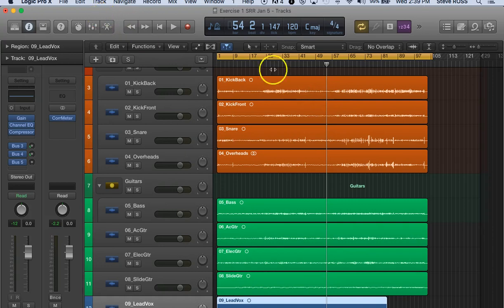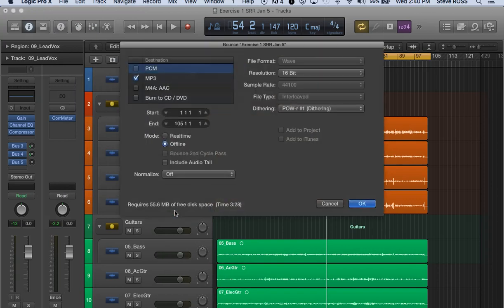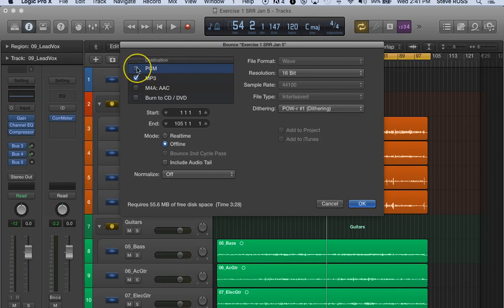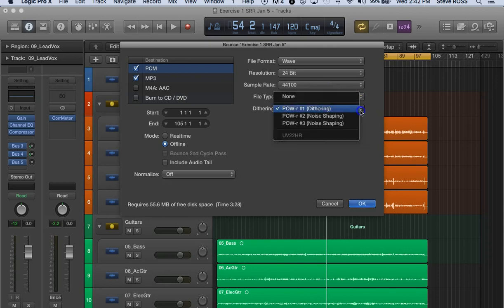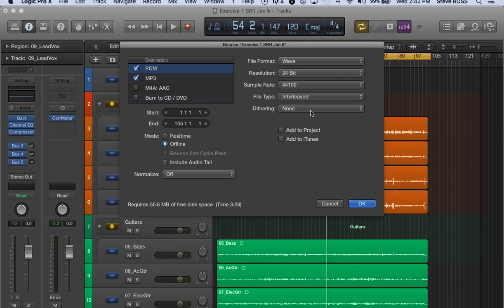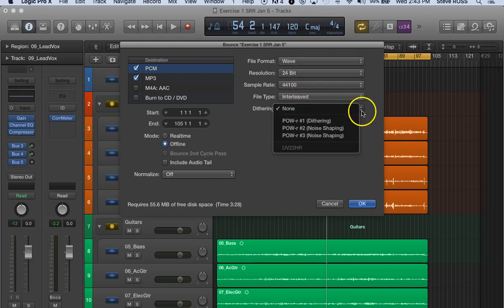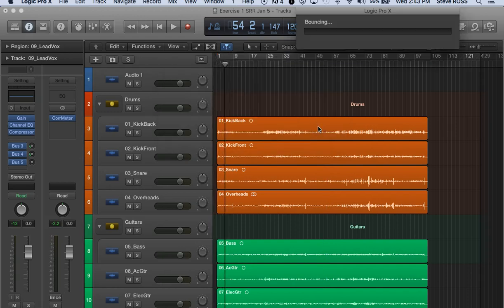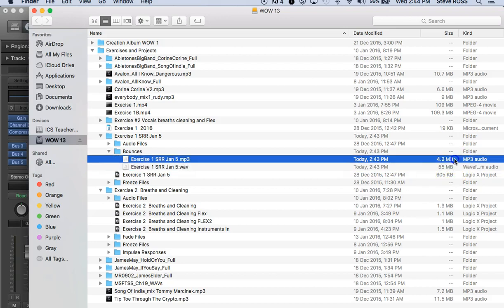Bouncing your Project For Listening Or Mastering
This video tutorial demonstrates just one of the ways to bounce your project in interleaved mode for sharing and listening.  Also, you learn how to bounce the final project as a 24 Bit 44.1 Hz WAVE file.